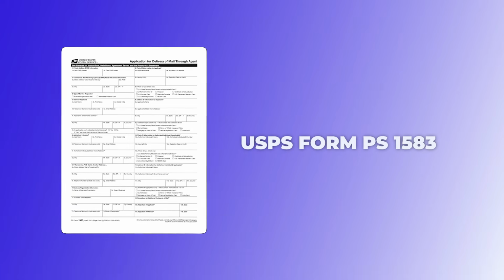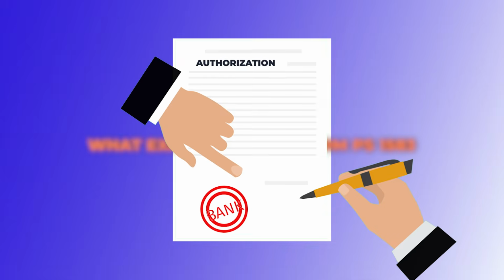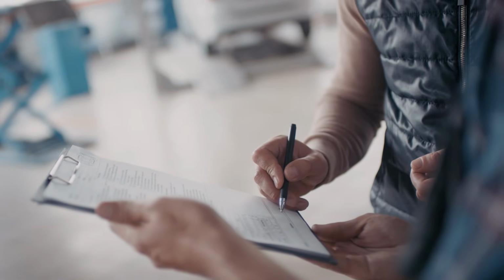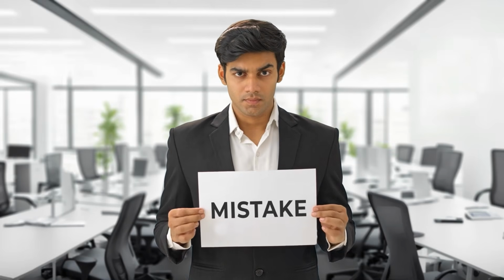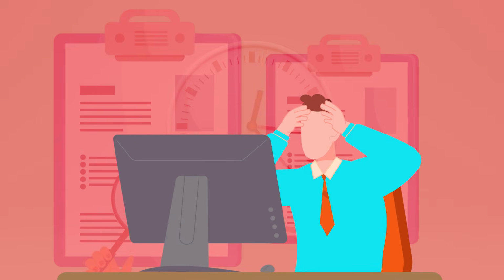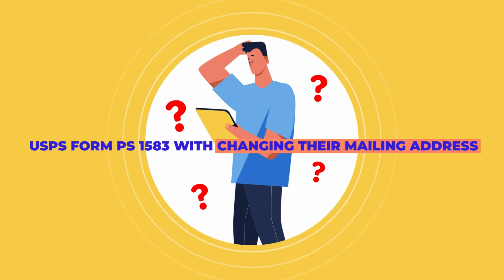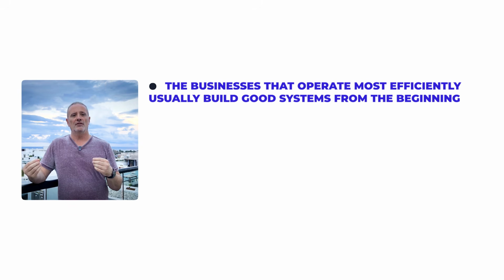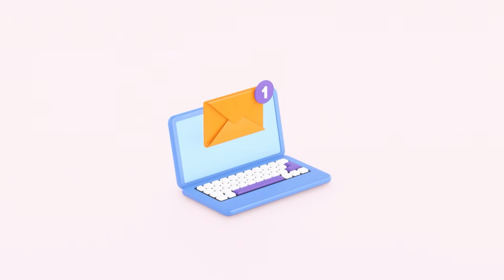Virtual Mailbox Not Working? | USPS Form PS 1583 Explained | Virtual Mailbox Authorization 2026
Wondering why your virtual mailbox won't activate until you complete USPS Form PS 1583?

If you're setting up a virtual mailbox for your business, LLC, or remote lifestyle, USPS Form PS 1583 is one of the most important documents you'll need. Without it, your Commercial Mail Receiving Agency (CMRA) cannot legally receive USPS mail on your behalf.

In this step-by-step guide, Bobby Casey explains what USPS Form PS 1583 is, why the USPS requires it, how to complete it correctly, and the most common mistakes that delay virtual mailbox activation. Whether you're an entrepreneur, digital nomad, freelancer, or remote business owner, this guide will help you avoid unnecessary delays and stay compliant. The explanation focuses on authorization, identity verification, business information, and common submission errors.

✅ In this video you'll learn:

✔ What USPS Form PS 1583 is
✔ Why USPS requires Form PS 1583
✔ How to activate a virtual mailbox
✔ Identity verification requirements
✔ CMRA (Commercial Mail Receiving Agency) explained
✔ Business mailbox authorization
✔ Common Form PS 1583 mistakes
✔ Virtual mailbox setup for LLCs
✔ Best practices for digital entrepreneurs

🚀 Build Your Business with BusinessAnywhere:

BusinessAnywhere helps entrepreneurs start and run businesses from anywhere in the world.

✔ LLC Formation
✔ Registered Agent Services
✔ Virtual Mailbox
✔ Online Notary
✔ Bookkeeping
✔ Business Compliance

⏱️ TIMESTAMPS:

00:00 Why USPS Form PS 1583 Matters
00:41 Introduction (Bobby Casey)
01:08 What Is USPS Form PS 1583?
01:51 Why USPS Requires Form PS 1583
02:10 Identity Verification Requirements
02:35 Additional Verification Steps
03:03 Completing Form PS 1583 for an LLC or Business
03:29 Common Mistakes That Delay Approval
04:01 Why Virtual Mailboxes Are Growing in Popularity
04:32 USPS Form PS 1583 vs. Changing Your Mailing Address
05:05 How USPS Protects Your Identity and Mail
05:31 Why Smart Businesses Set Up Reliable Mail Systems
06:08 USPS Form PS 1583 Recap
06:35 How BusinessAnywhere Can Help
07:07 End